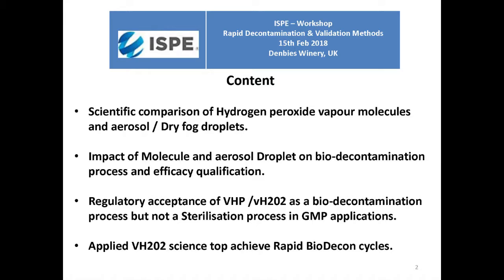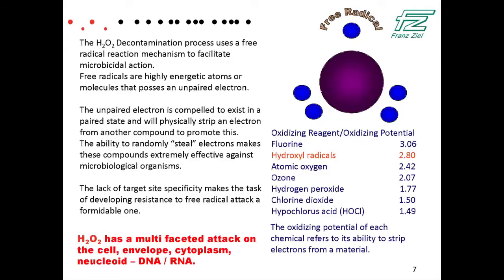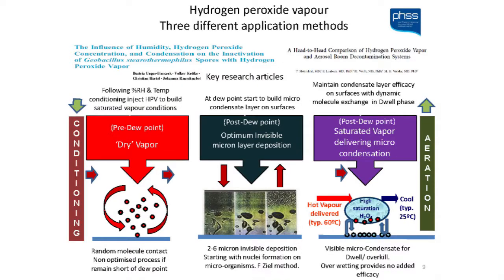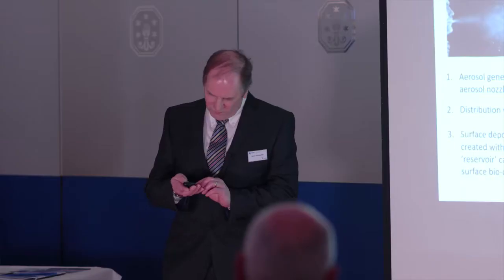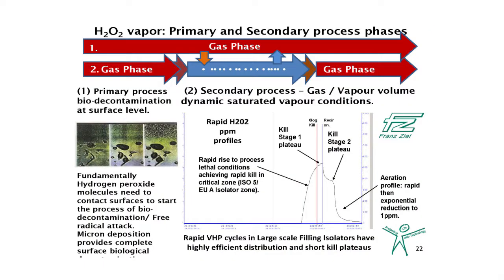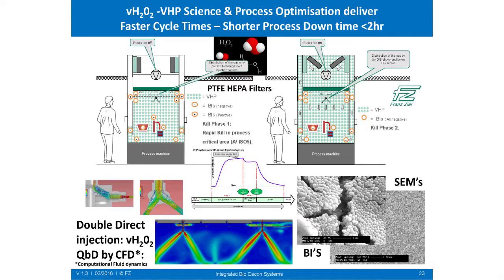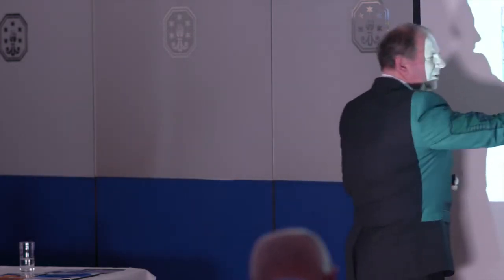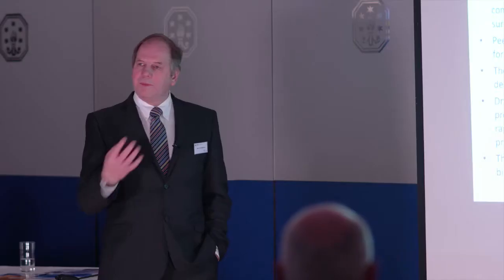James Drinkwater ISPE Presentation at the Decontamination & Validation Workshop